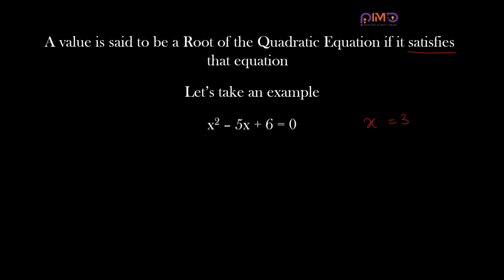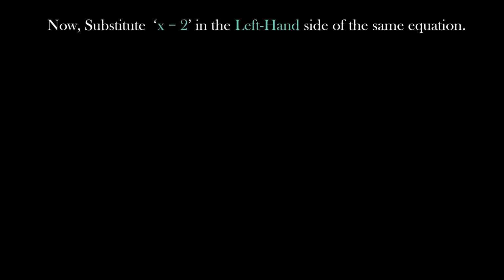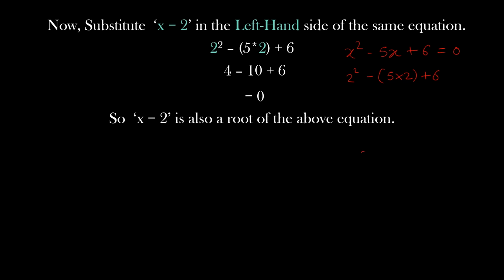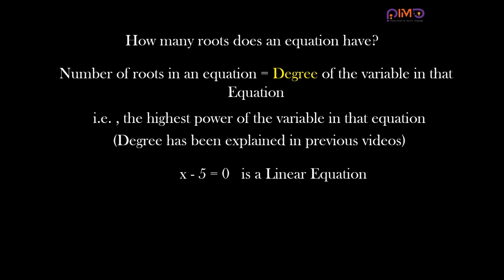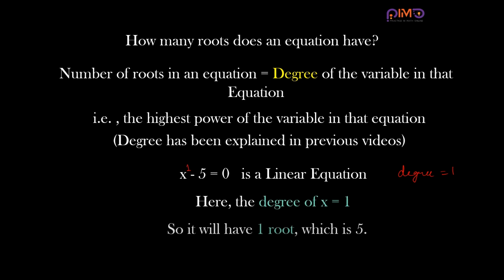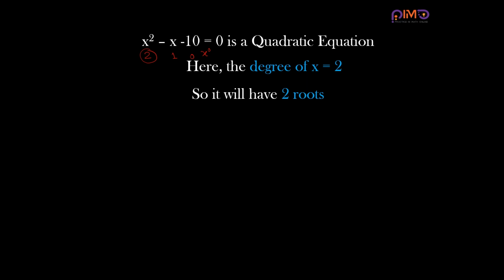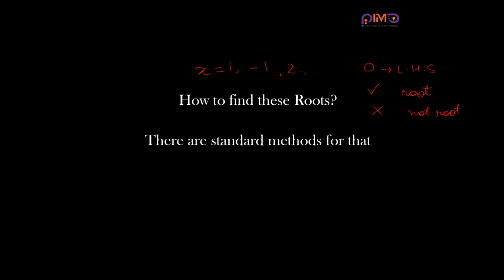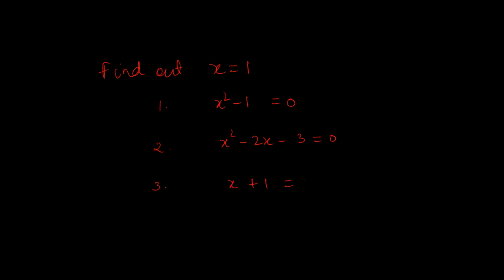Roots of a Quadratic Equation with Practice Problems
This video explains the basics of Quadratic Equations with Examples and practice problems toward the end of the video.
Reply to the problems in the comments with Y(YES) or N (NO) if x=1 is a root or not.

*substitute (in handwriting) at 02:33

Ending Music by penguinmusic from Pixabay